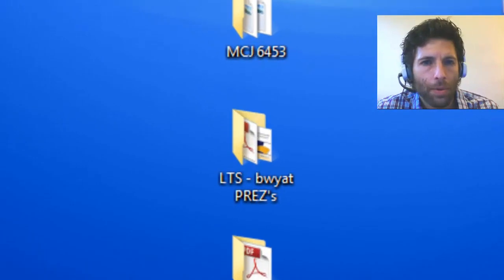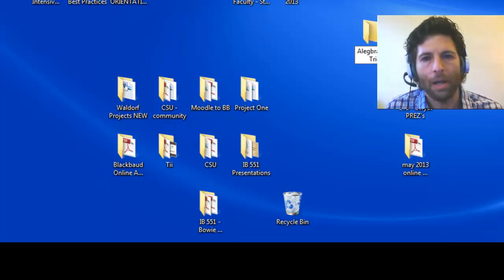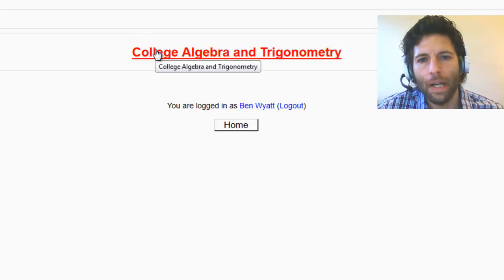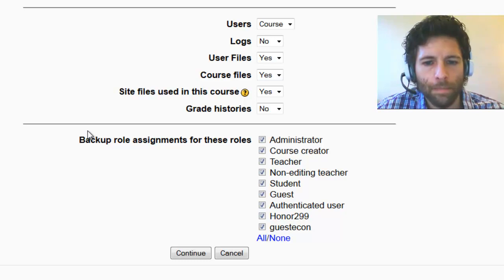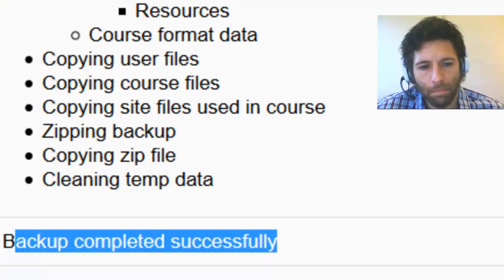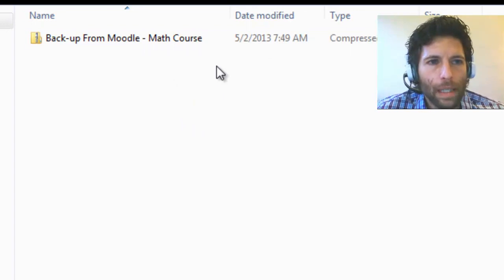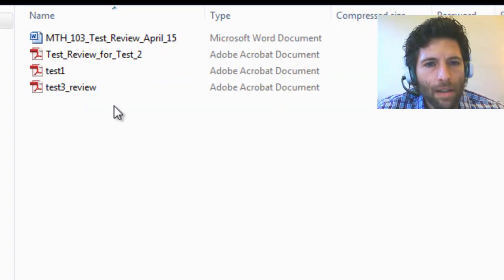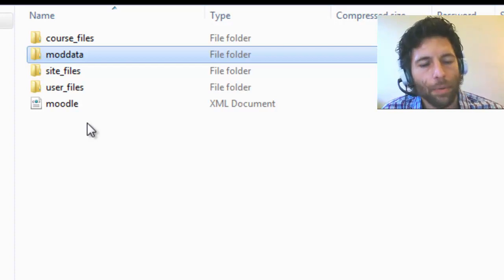Moodle Export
How to make a back-up of your Moodle course.